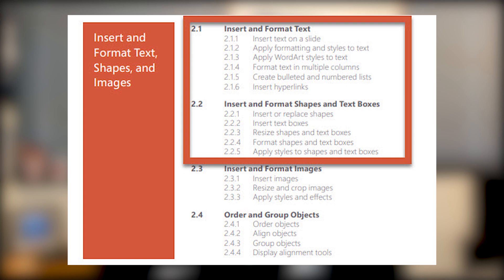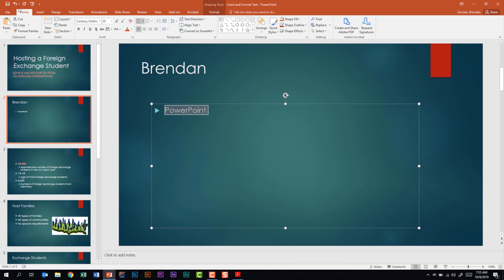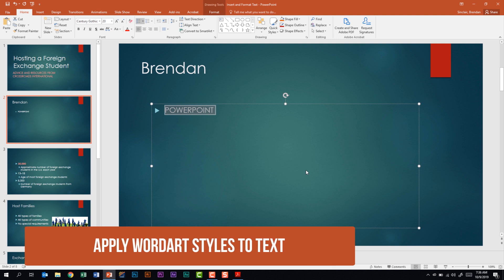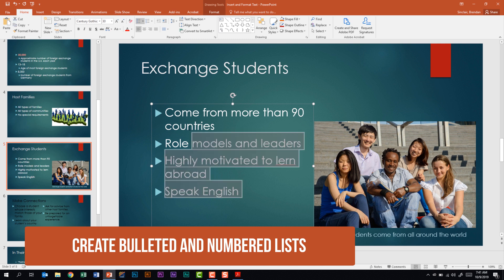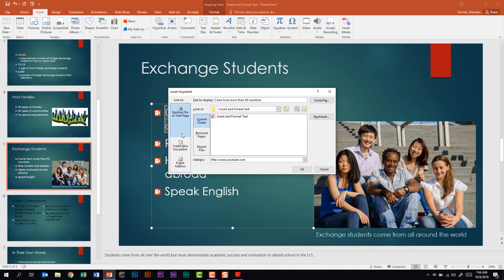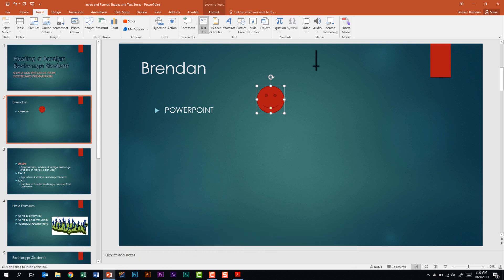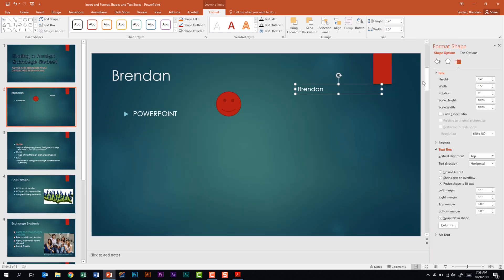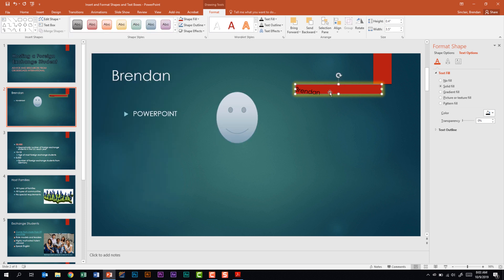PowerPoint 2016 Exam 77-729 - Insert and Format Text, Shapes, and Images Part 1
In this video, we talk about the PowerPoint 2016 Exam 77-729. We cover the second domain found on the exam called Insert and Format Text, Shapes, and Images which makes up 20-25% of the actual exam. This is part one of two in the series. In this video, we are going to cover the subdomains called Insert and Format Text and Insert and Format Shapes and Text Boxes.